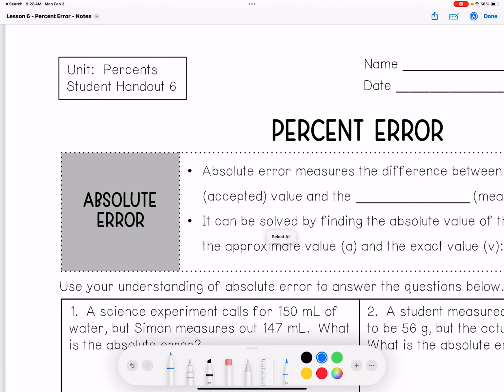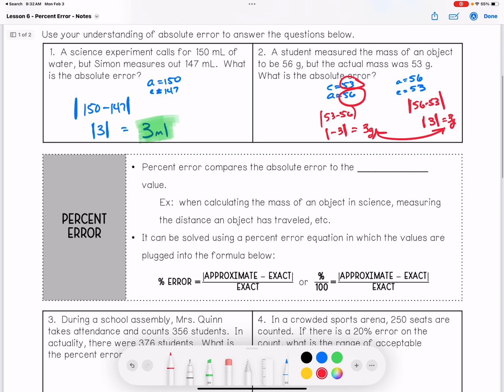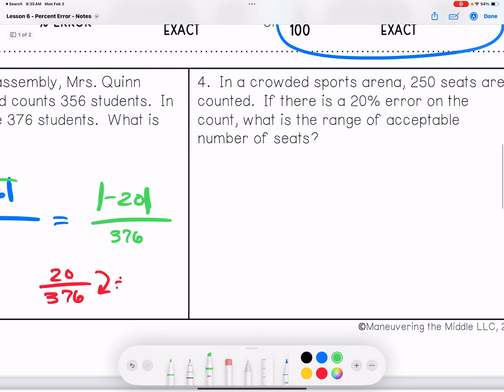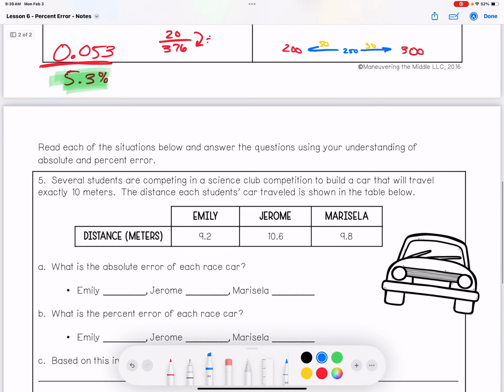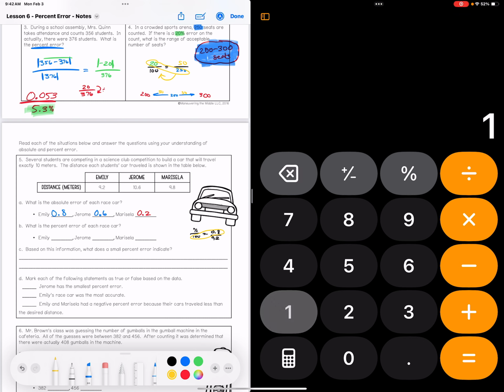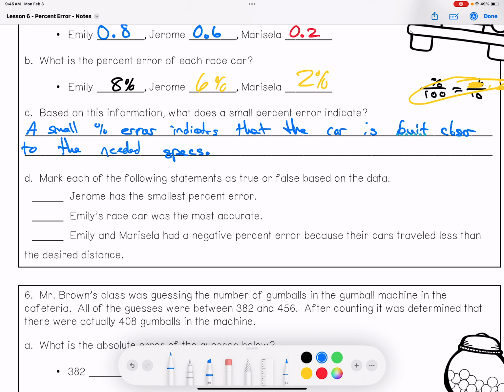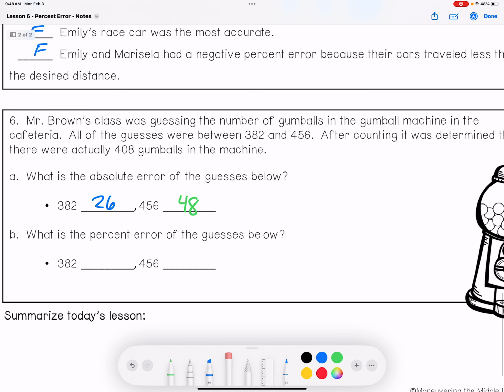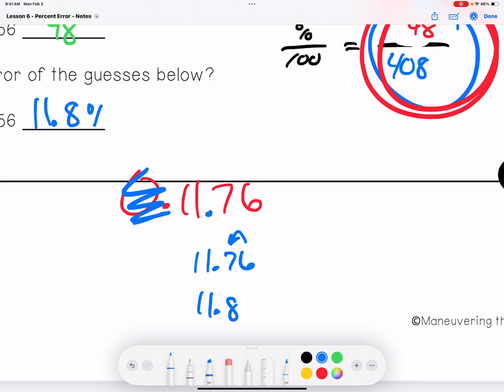Unit 5 - Lesson 6 - Percent Error